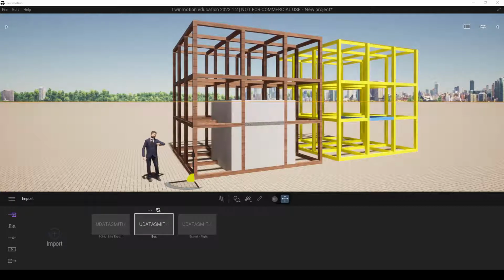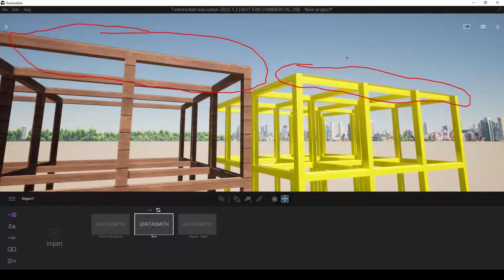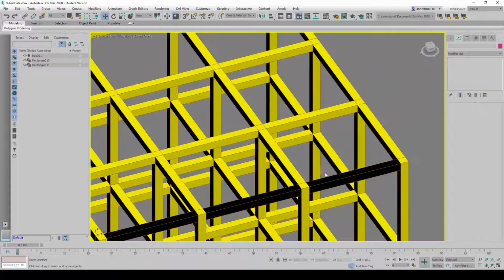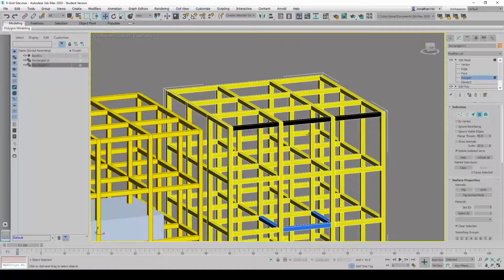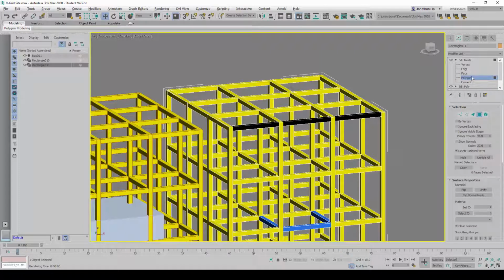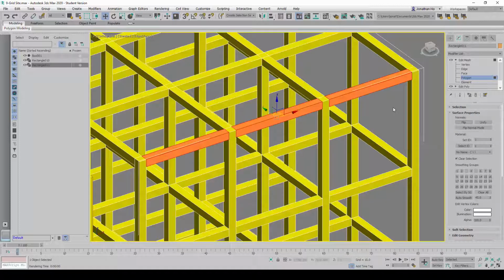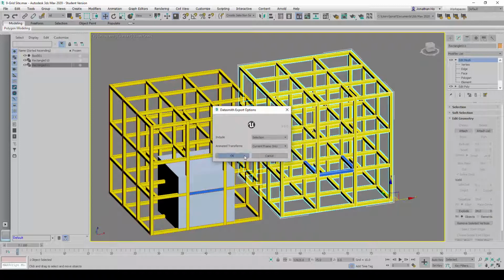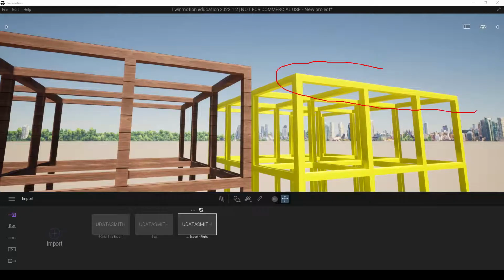How to Resolve Incorrect Faces Issue in TwinMotion